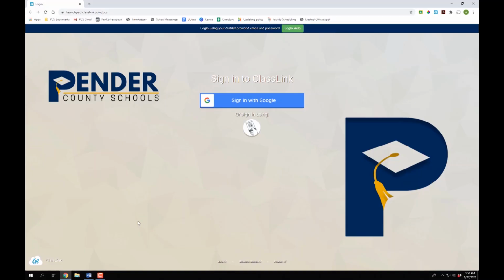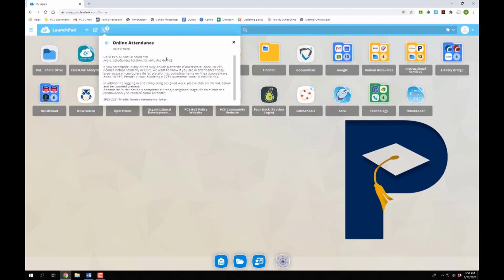Middle School Attendance Tracker Update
The following video is for PCS middle school families enrolled in online-only learning regarding a new attendance tracking procedure that will be in affect on Monday, August 31.